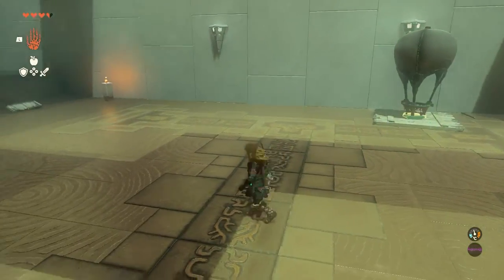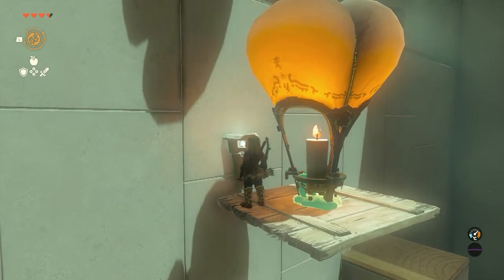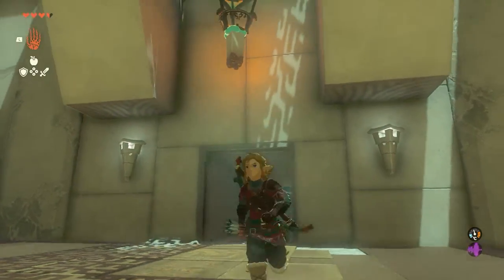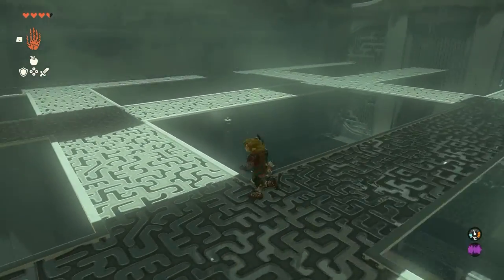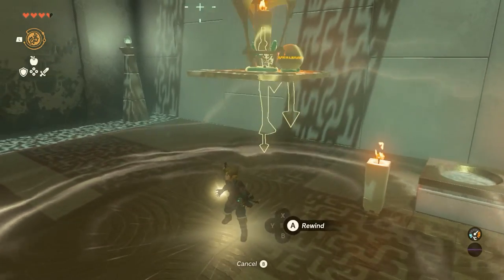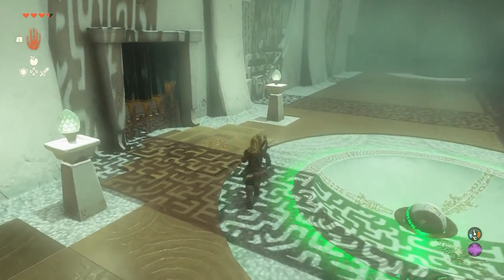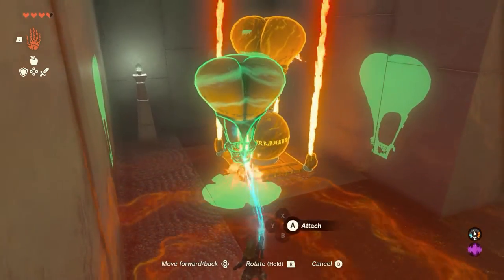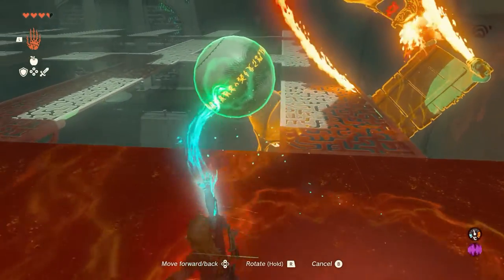Sinakawak Shrine An Uplifting Device Guide For Legend Of Zelda Tears Of The Kingdom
In this Sinakawak Shrine An Uplifting Device Guide For Legend Of Zelda Tears Of The Kingdom we explain how to solve this shrines puzzles.